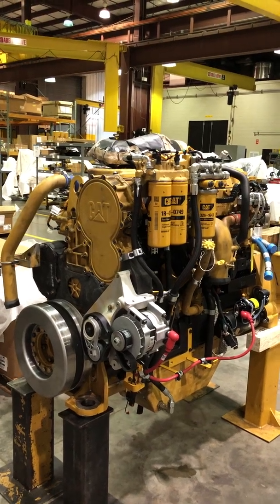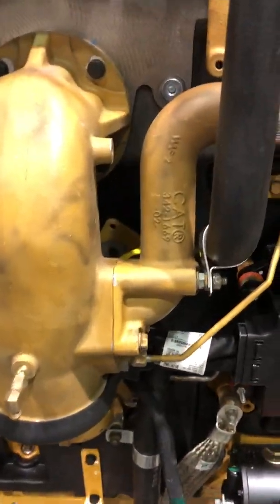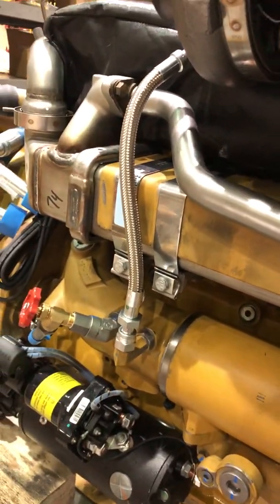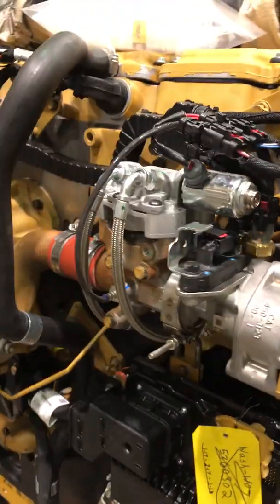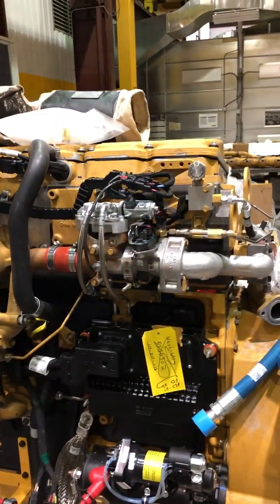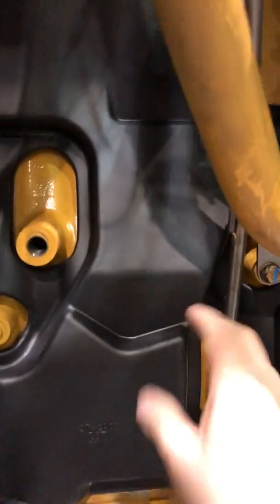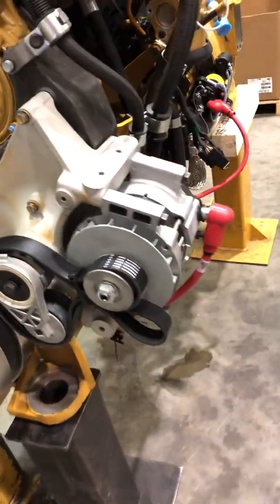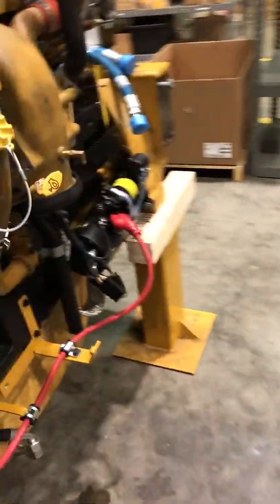Caterpillar C18 with emissions equipment walk-around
Take a walk around this emissions C18 and see how it compares to a C15 engine.